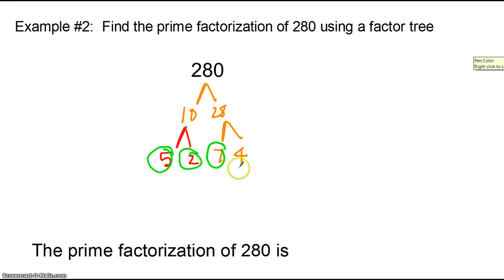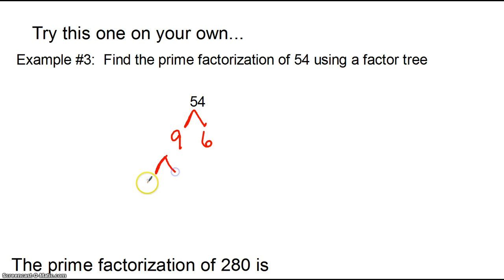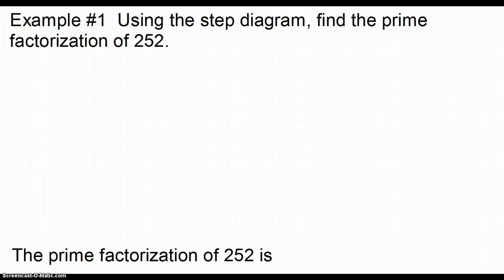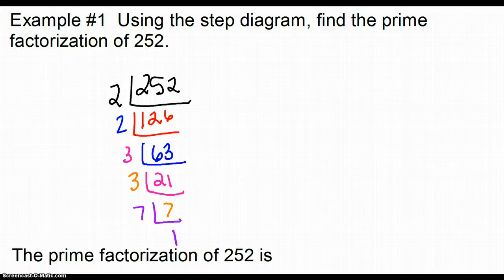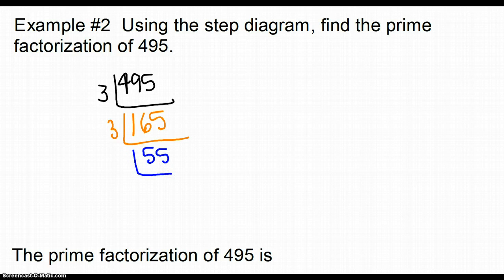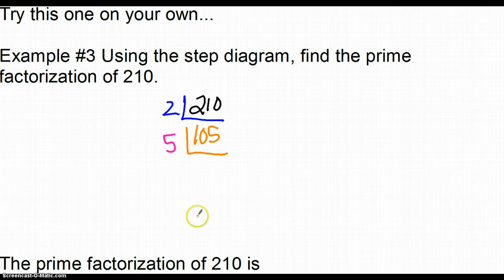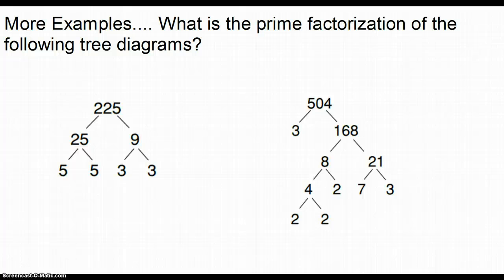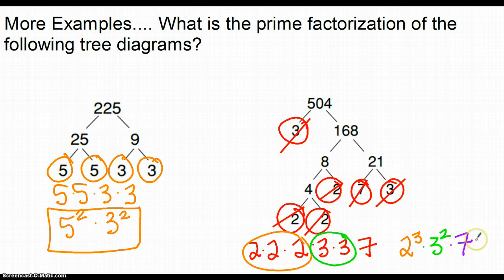Thursday September 19th Part 2